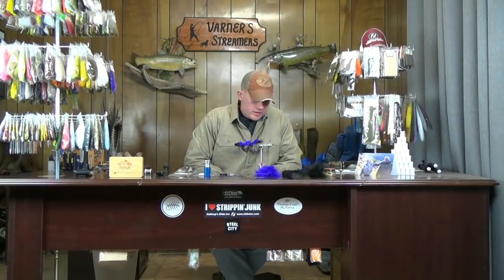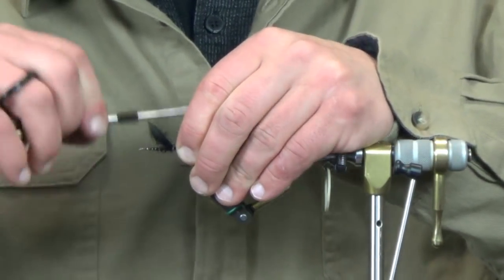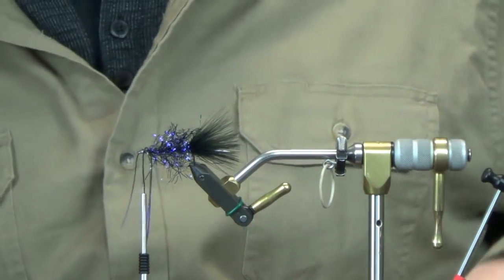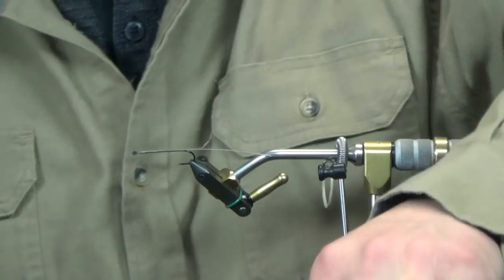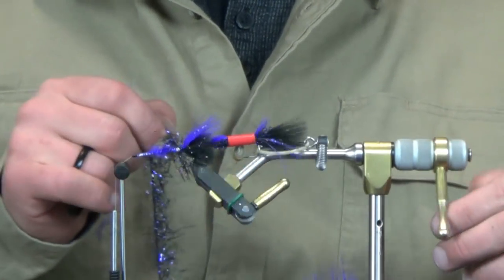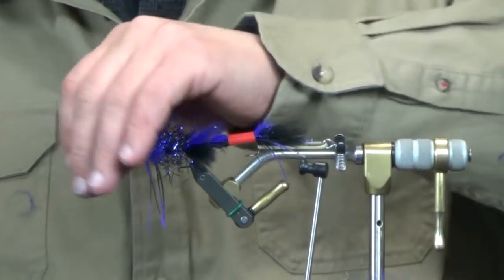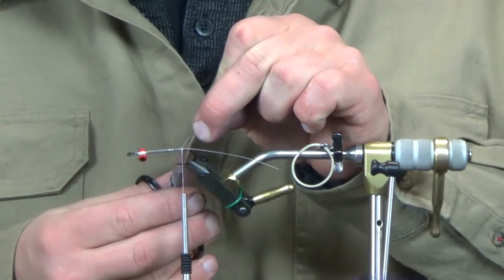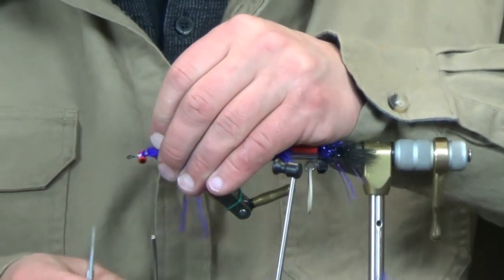Fly Tying: Galloup's Menage A Dungeon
Kelly Galloup's Menage A Dungeon is a variation of the original Triple Sex Dungeon.  The one substitute is the UV polar chenille for the Ice Dub and schlappen for the body.  This fly has a lot more flash than the original, with the same motion and profile.

Material List:

Back Hook:  Daiichi 2461 #2
Tail:  Black Marabou (Two Plumes)
Flash:  Black Flashabou
Body:  Black UV Polar Chenille
Legs:  Black/Purple Rubber Legs (2)
Overwing:  Purple Marabou

Connection:  19 Strand Beadalon (0.38)/ 2 Red Beads

Middle Hook:  Daiichi 2461#1
Skirt:  Purple over Black Marabou
Overwing:  Purple Marabou

Front Hook:  Daiichi 2461 #1/0
Legs:  Black/Purple Rubber Legs (3)
Overwing:  Purple Marabou
Collar:  Black Premo Strip Deer Hair
Eyes:  Large Red Dumbbell Eyes
Head:  Black Premo Strip Deer Hair